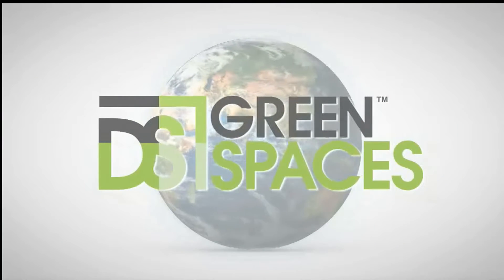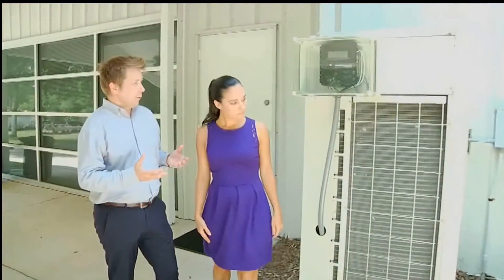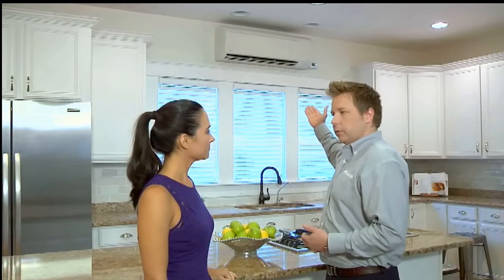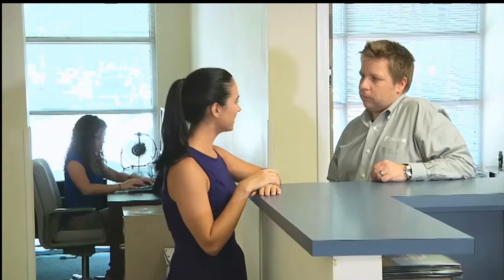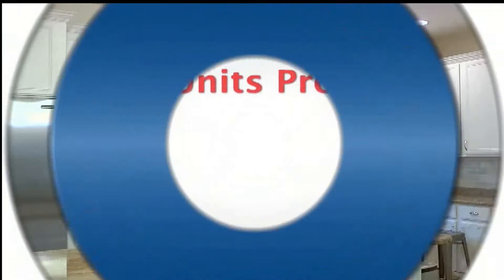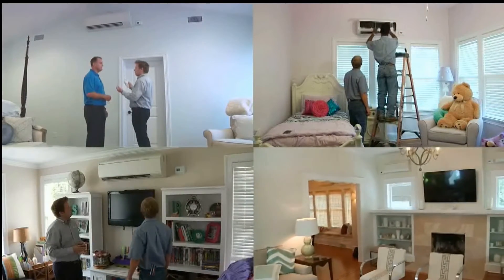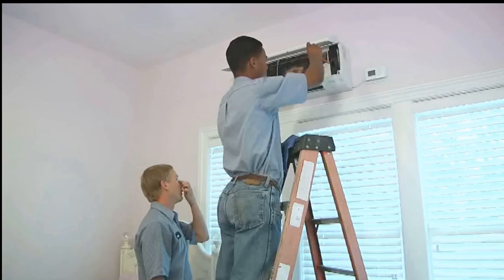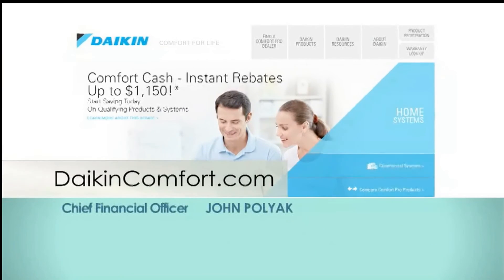Designing Spaces Daikin VRV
Individual room to room comfort control is a hallmark of a Daikin VRV indoor comfort system. High efficiency performance coupled with quiet operation along with outstanding reliability are just a few reasons why this product is experiencing growth in home and businesses across North America.  Learn more in this segment from Designing Spaces.